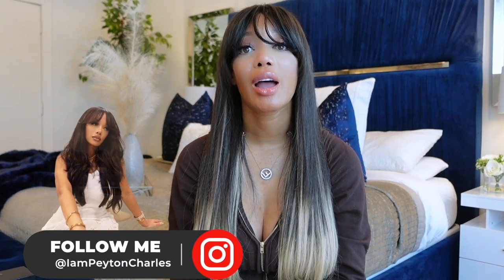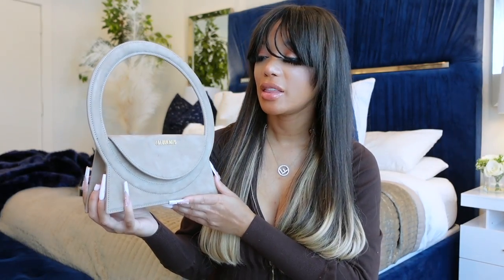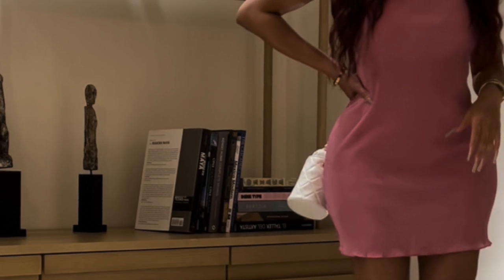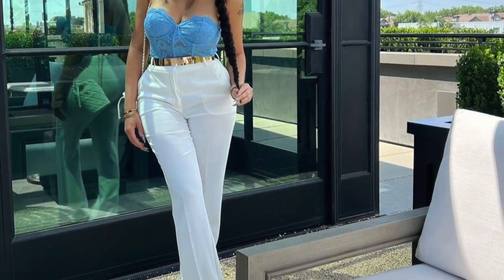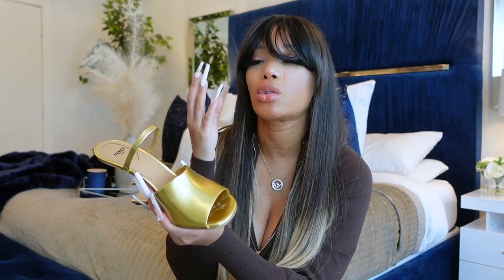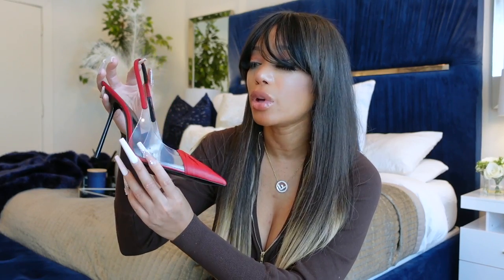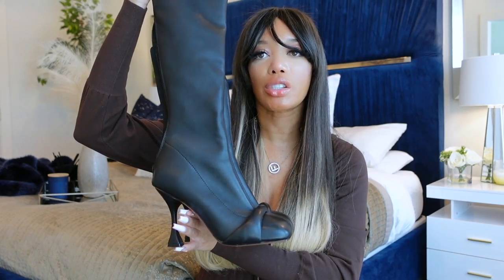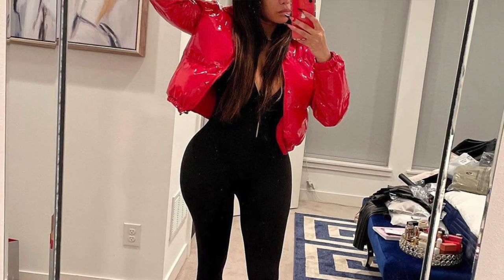BUYER'S REMORSE | BEST & WORST DESIGNER PURCHASES EP. 2 | Collective Haul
Snap: Peyton.charles

Hi Peypals!

Hey babes I'm back with another collective haul Buyer's Remorse Episode and we have a huge luxury haul ton discuss. Find out how I'm feeling about the designer items I purchased in a recent haul over the past few months. Also check out I received in my Boxycharm October 2022 box. Hope you enjoy the video! I am simply giving my review of items I purchased.** xoxo Peyton Charles

SHOP ITEMS SHOWN:
Fendi Necklace
Versace Sunglasses
Pink Jimmy Choo Mules
Clear Jimmy Choo Mules
Black Gianvito Rossi Mules
Gold Fendi Slides
Fendi First Metal Sandal
Attico Luz Mules
Red Saint Laurent Slingbacks
Green Prada Silk Platforms
Givenchy Chain Ankle Strap Sandles

Chapters
00:00:00 Intro

Please send to:
Peyton Charles